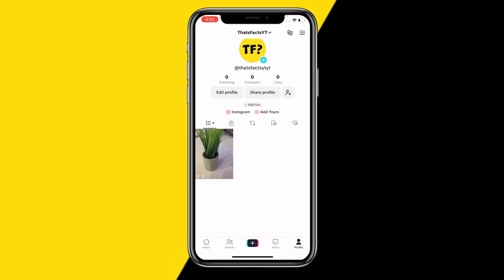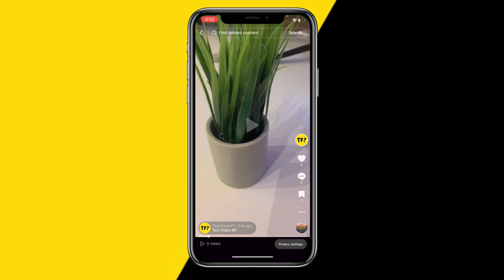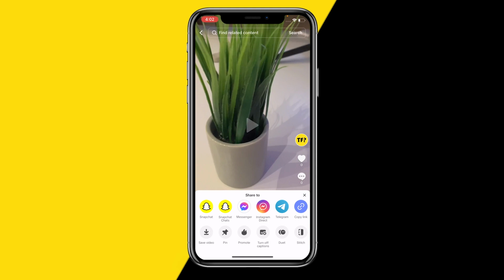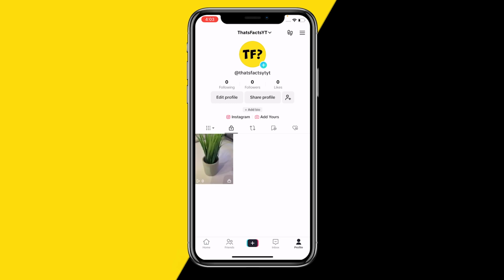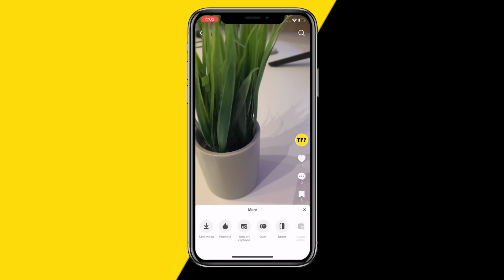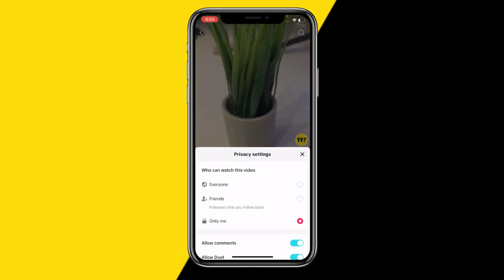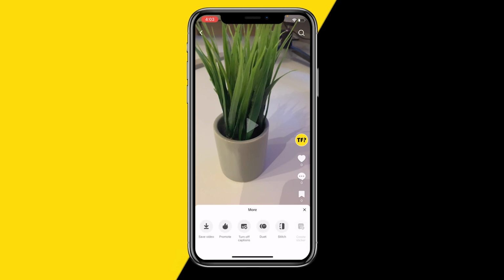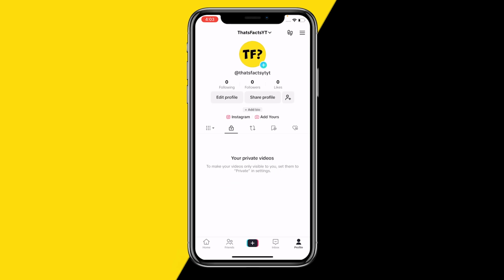How To Delete A TikTok Video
How To Delete A TikTok Video - Full Tutorial

👉 In this video we are going to show you how you can delete a TikTok video.